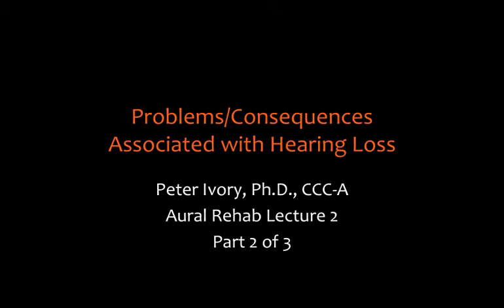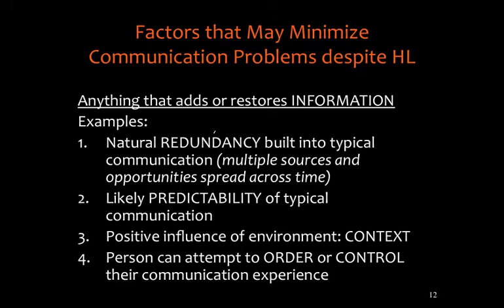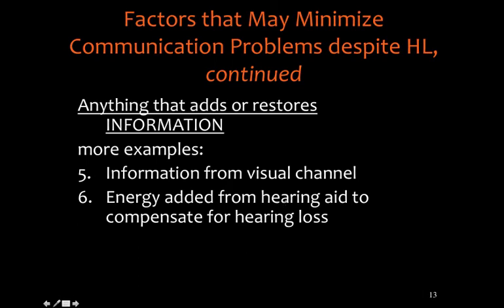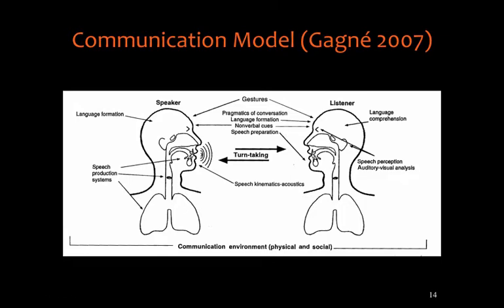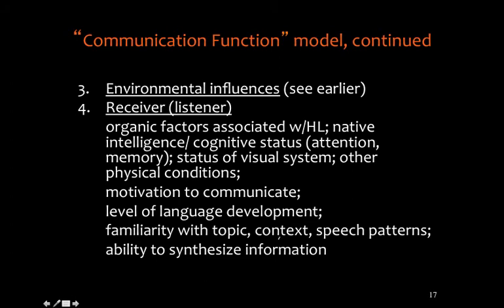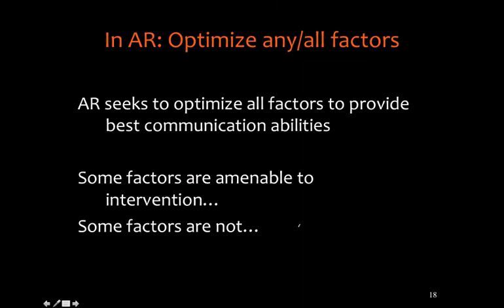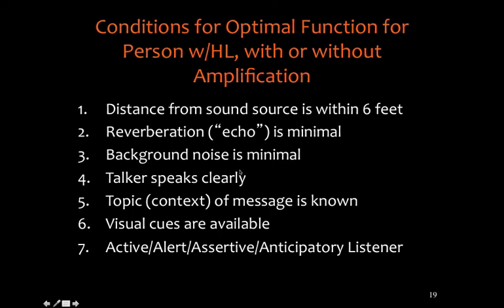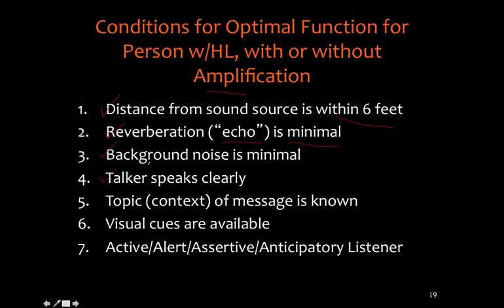Lec2 Part 2 AR class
Problems/conseqences of HL. Part 2 of 3.

Table of Contents:

00:00 - Problems/Consequences Associated with Hearing Loss
00:29 - Factors that May Minimize Communication Problems despite HL
03:32 - Factors that May Minimize Communication Problems despite HL, continued
04:36 - Communication Model (Gagné 2007)
05:41 - Communication Function Model
06:39 - Communication Function Model This attempts to categorize and list the factors that influence communication performance.
08:14 - "Communication Function" model, continued
09:35 - In AR: Optimize any/all factors
10:28 - Conditions for Optimal Function for Person w/HL, with or without Amplification